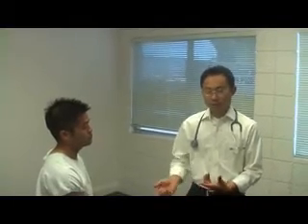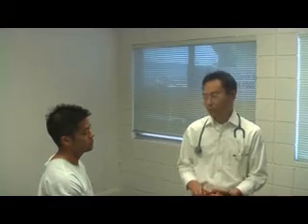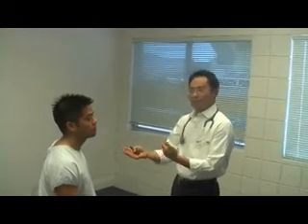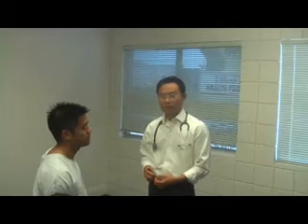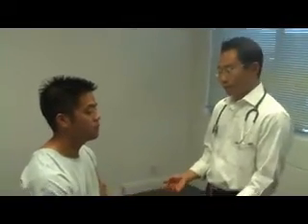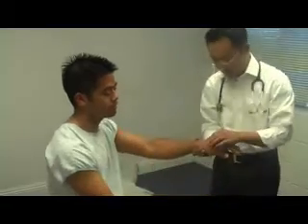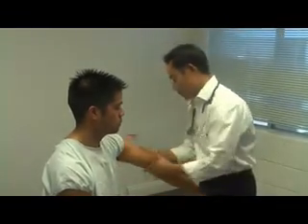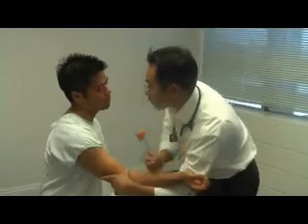head to toe Part I